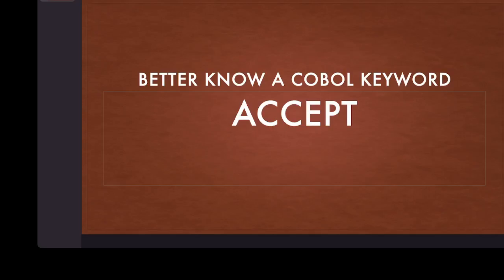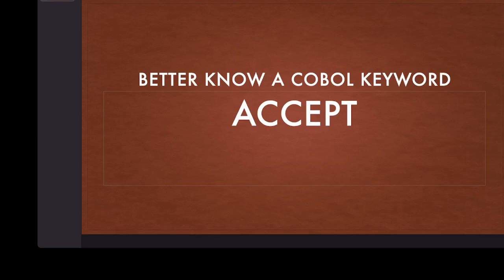Better Know A Cobol Keyword [1] ACCEPT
Begin your learning journey into this old but stable and widespread programming language.